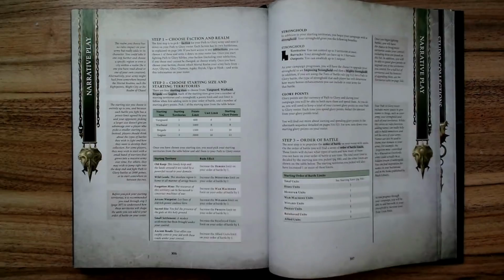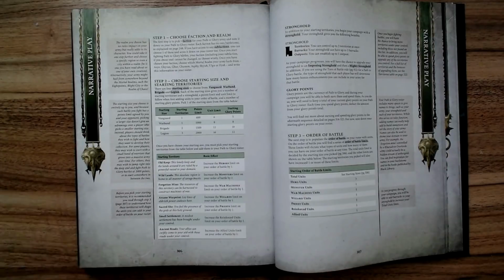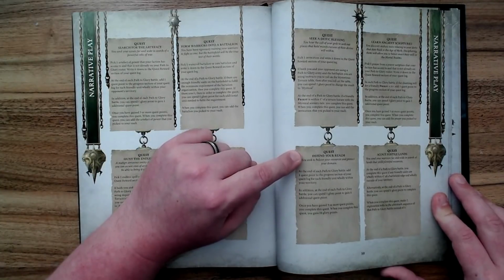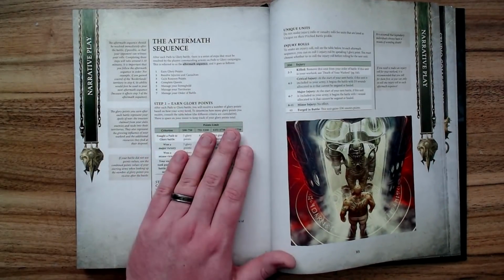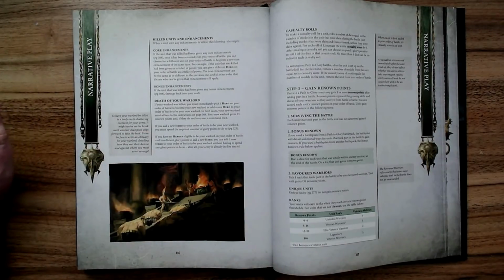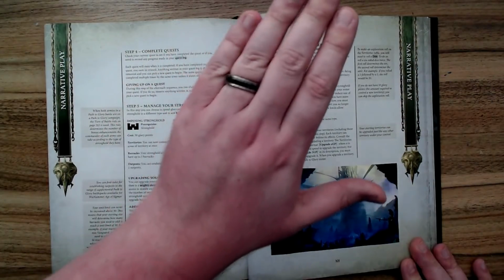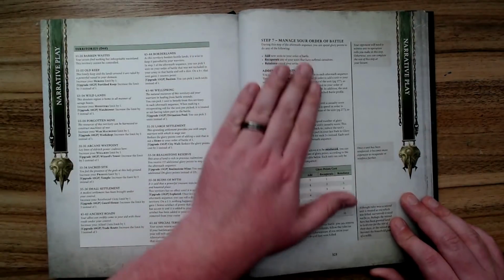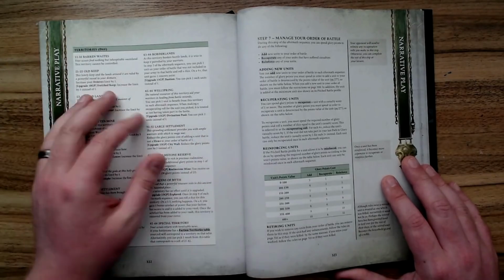Path to Glory Explained: A Format Overview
Today we will explore the new epic Path to Glory system that allows you to craft dynamic armies that tell a story over the course of your games!